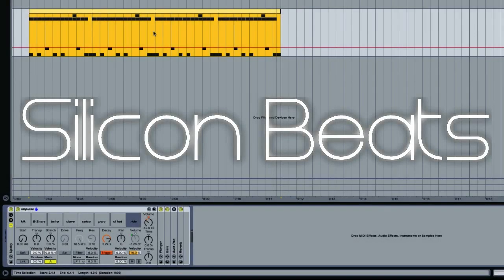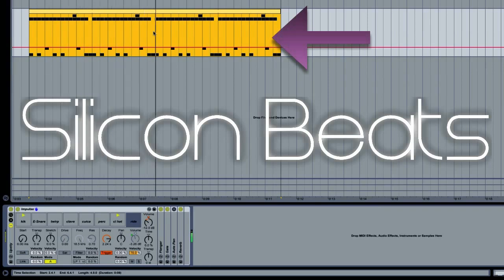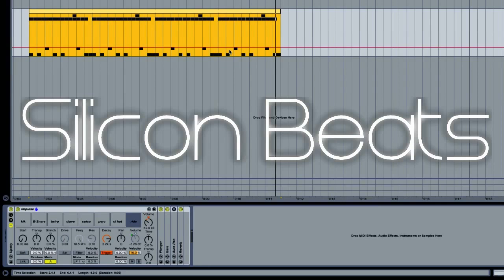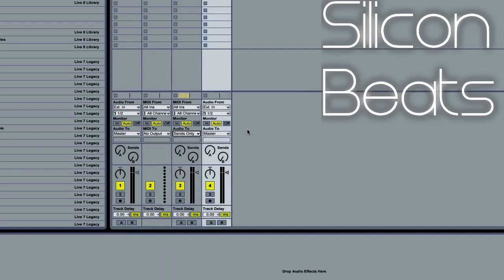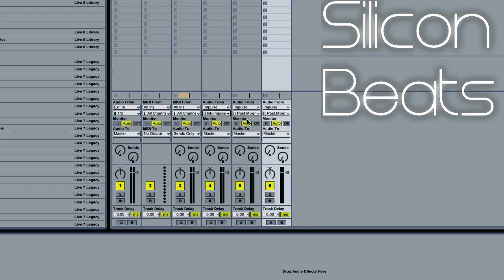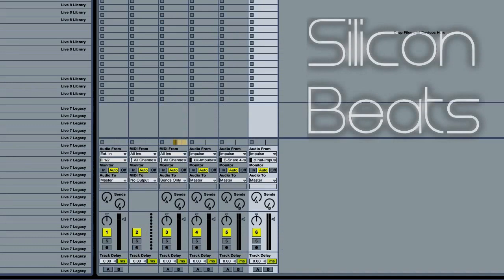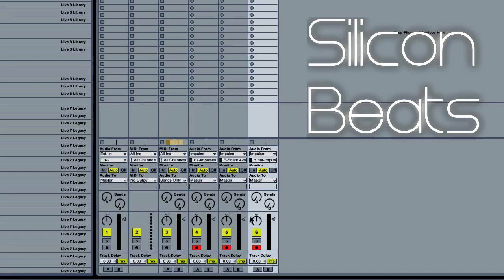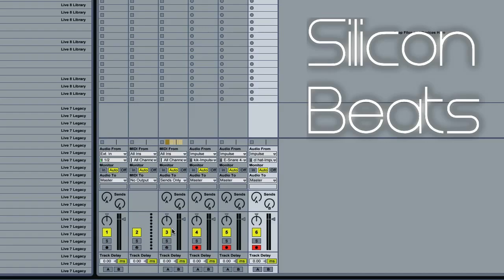Ableton Tutorial - How to Route Impulse Pads to Audio Tracks